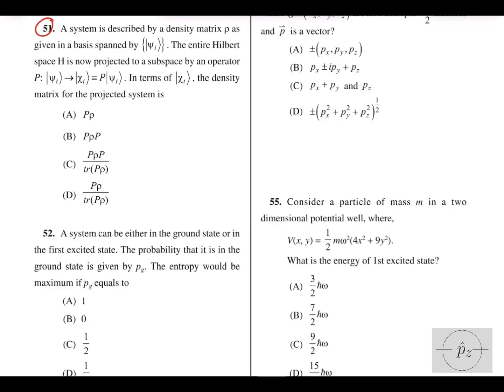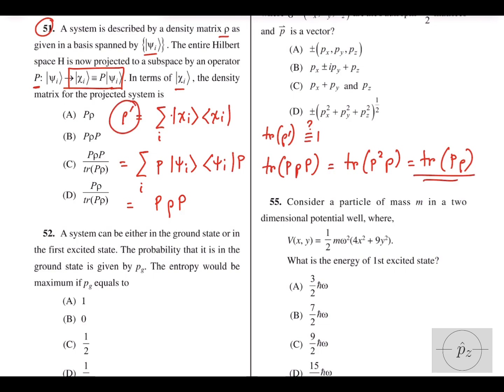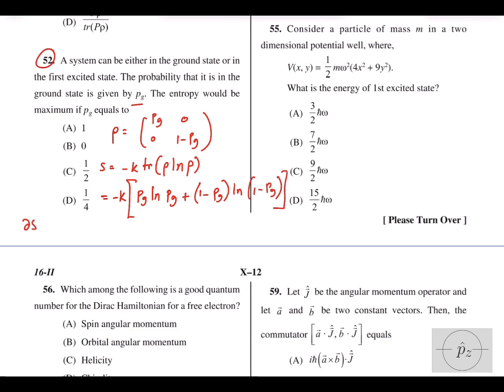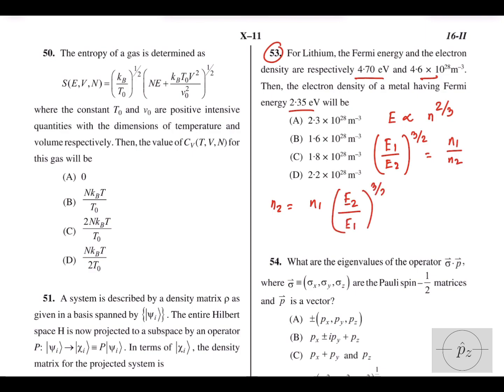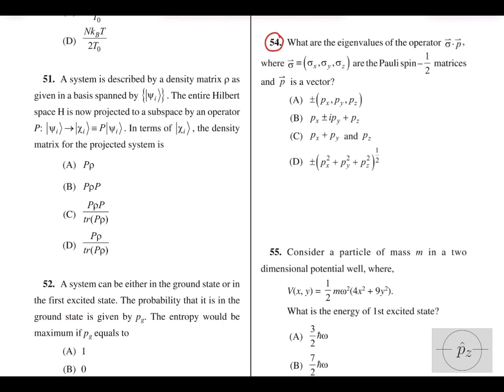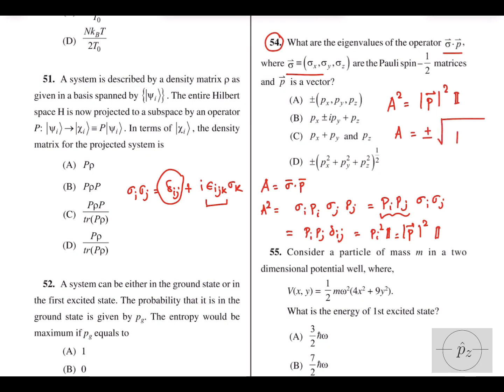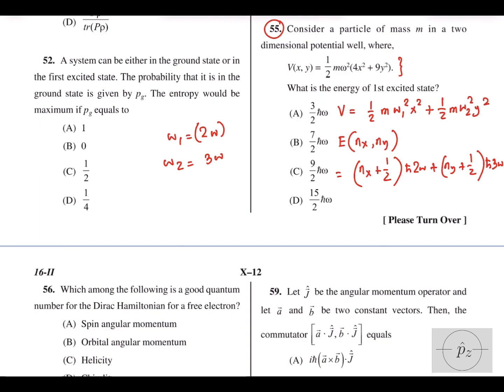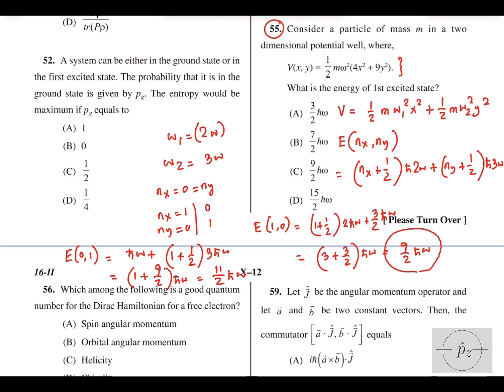WB SET 2023 physical sciences solutions part 11